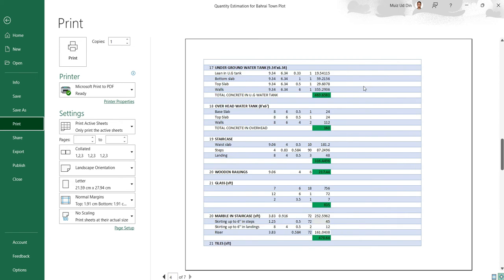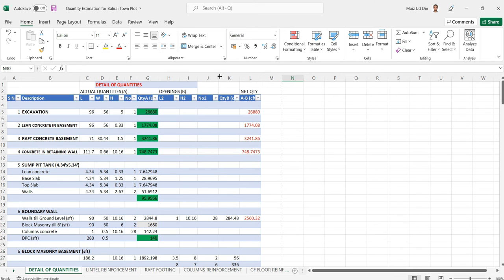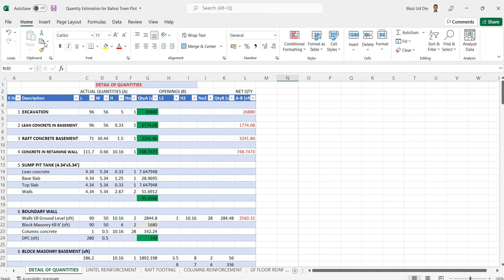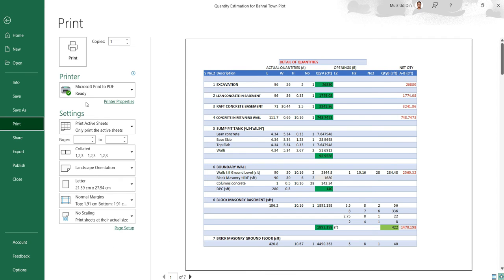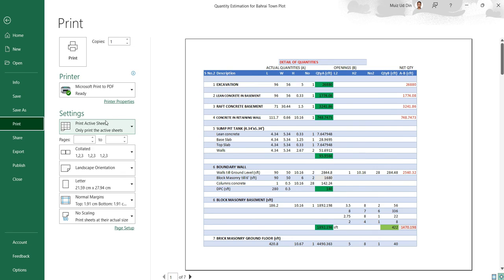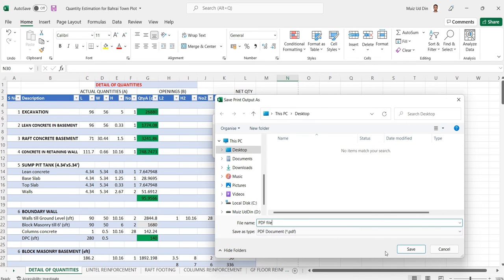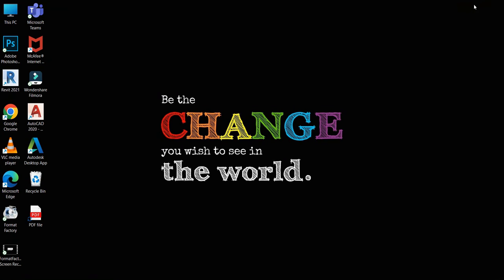HOW TO CONVERT EXCEL FILE TO PDF FILE | Teach Me Friend - TMF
This video is about converting an Excel sheet into PDF file, which is done directly in Excel.  You wouldn’t need to install any software or browse any website on your computer. You can simply convert your excel file into a PDF file directly in Excel. Here is the simplest way to solve your problem in just one minute.

Excel ko pdf main kaise convert karey?
Excel sheet ko pdf file mein kaise convert kiya jata hain?
Excel ko pdf file me convert karna.
Convert excel to pdf.
How to convert an excel file to pdf?
How to change the format of excel to pdf?
Excel to pdf converter.
How to convert excel sheet to pdf?
Excel converter to pdf.
How to change excel to pdf?

Do watch our videos and support.